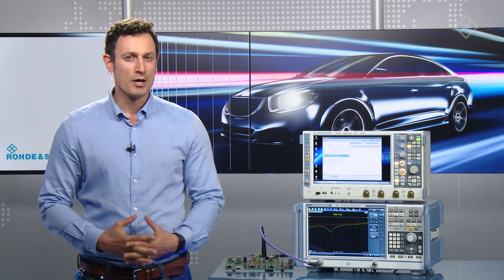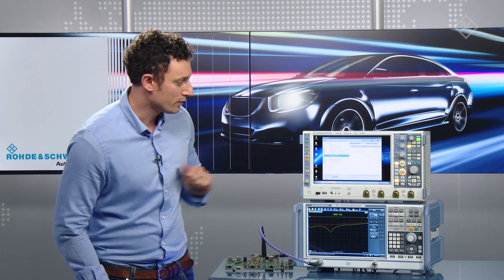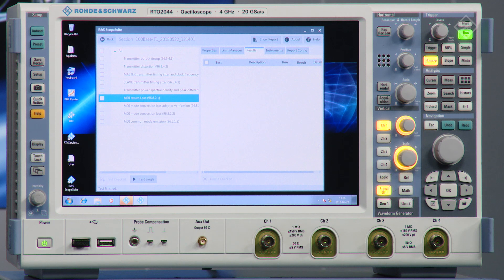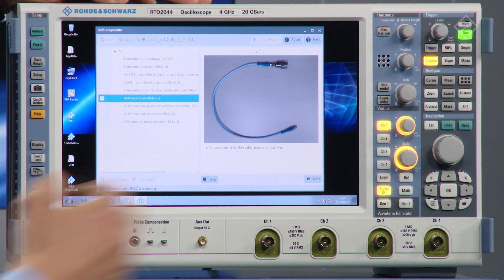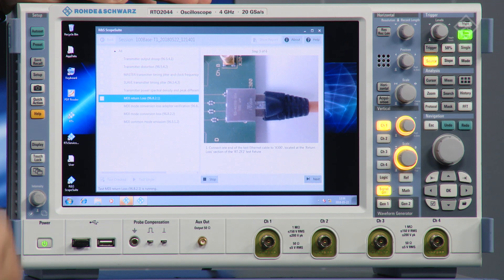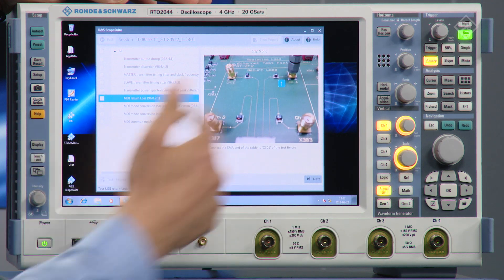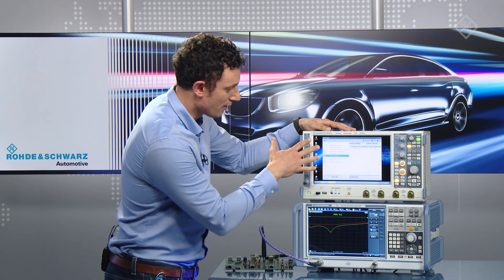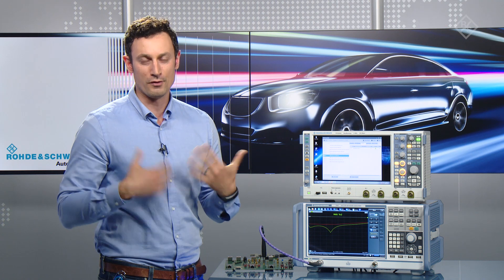100Base-T1 compliance testing (MDI return loss)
Watch this video and learn more about MDI return loss.